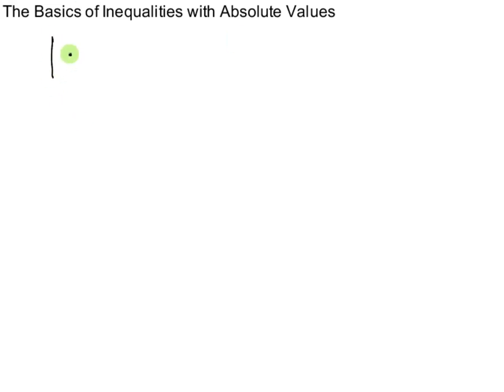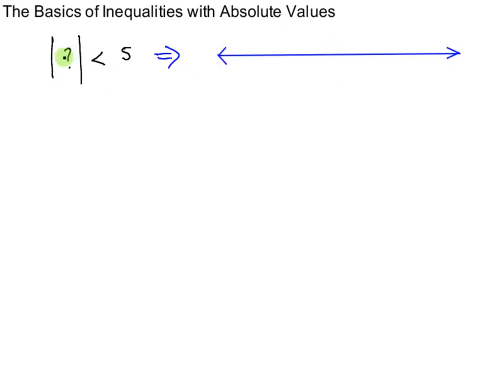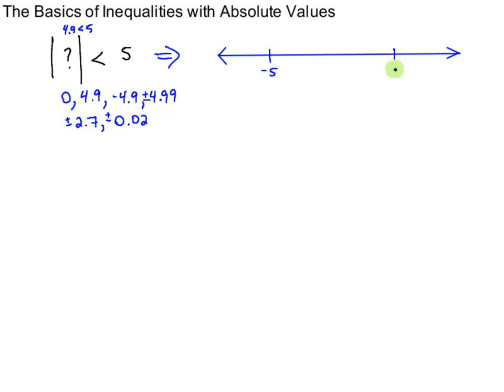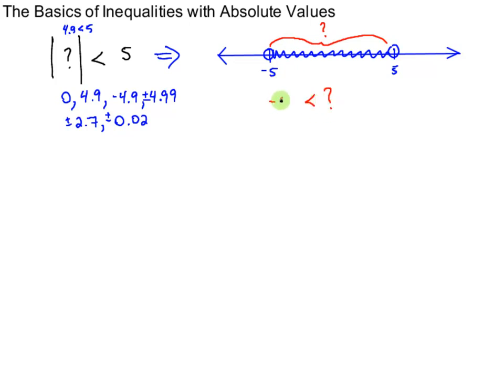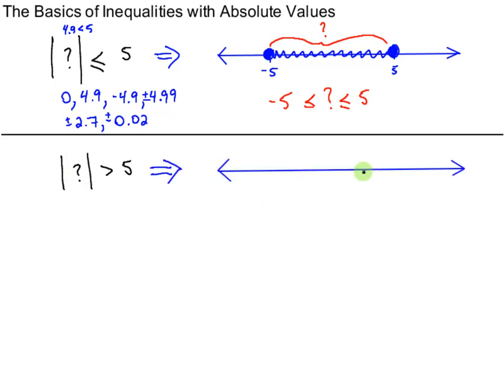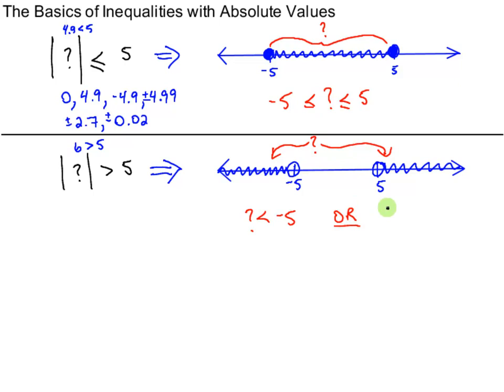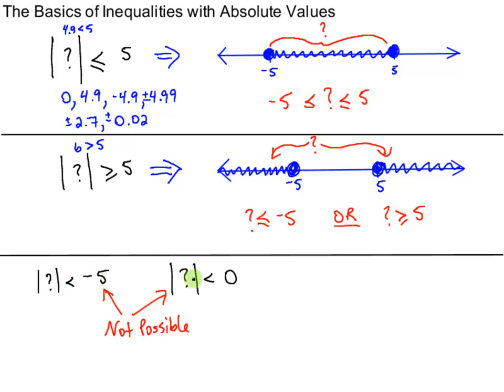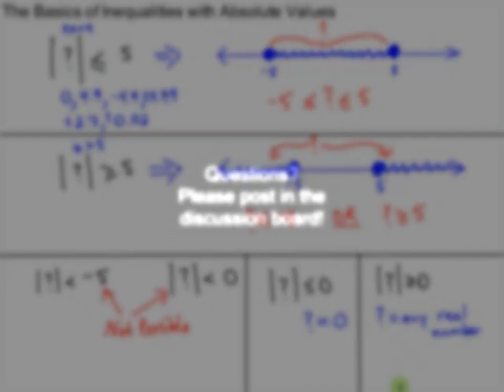College Algebra - Section 2.5 - Video 5 - Algebra Approach to Solving Absolute Value Inequalities I